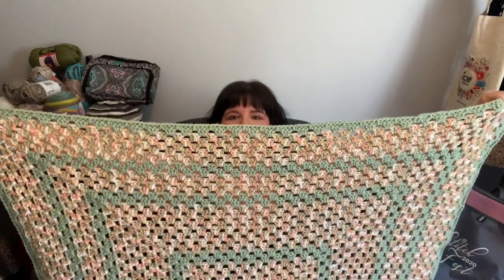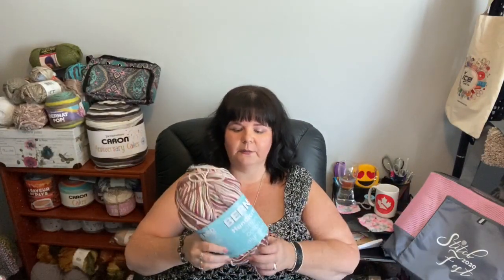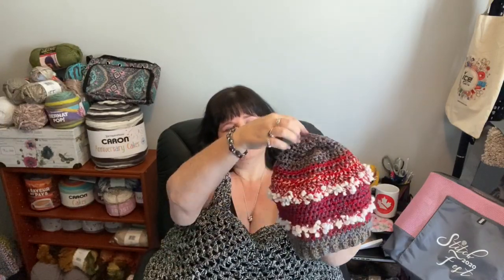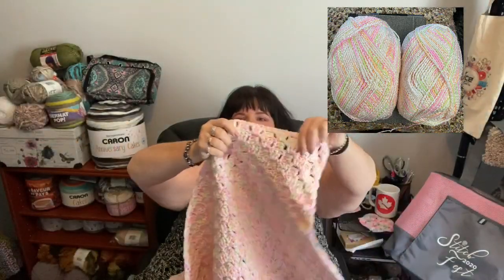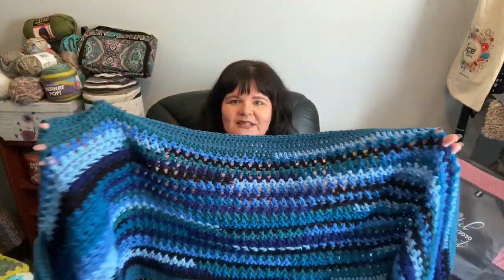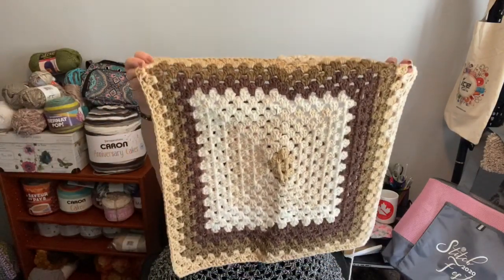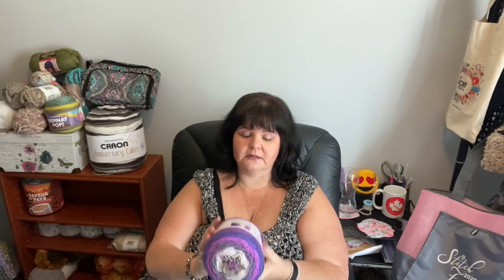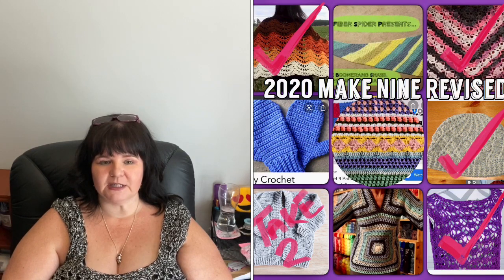August 2020 Crochet Update - Chelle Shell Crochet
Hi Everyone!

Thanks so much for stopping by. Below you will find all the info on what’s discussed in this months podcast including all related links.

FINISHED OBJECTS

RECTANGLE BABY BLANKET
- Tutorial from The Secret Yarnery
- Craft Smart Super Value in Saje & Peach Tree Variegated
- 6.5mm hook

Granny Square Game - Dr Who-ish Scarf
- Lion Brand Homespun mill ends & various colours from some stripes to get a variety of colours scrappy style with
- 7mm hook

- Bernat Handicrafter Stripey
- Colourway Beach House
- 6.5mm hook
- Link to pattern in my January & February Podcasts

In case you haven’t seen the podcast Where I joined Debbie here’s the link:

KING SIZE COTTON BLANKET
- Bernat Handicrafter Cotton
- 6.5mm hook
- Chain a foundation to desired length with an EVEN  stitch count
- SC across to get & maintain an ODD stitch count
- DC as many rows as desired I did one full 340g skein around 15 rows
- Begin the lace section 1 by using DC skip 1 chain 2 repeat & end with a DC followed by 3 rows of straight DC for desired width I did another full skein
- Begin body by continuing the lace rows but now having only 2 rows of solid  DC in between each row of lace for desired width I did 3 skeins
- Then reverse your way down ending with the solid rows of DC
- I added a simple border using off white just to give the blanket a finished look

Setta’s 2020 Calendar CAL
- acrylic scraps held double with parts of a Lion Brand Mandala Tweed Stripes & white novelty yarn
- 7mm hook

C2C Baby Blanket
- Bernat Coordinates Baby Yarn - Mill End
- Held double
- 8mm hook

Bath Mat
- Bernat Breezy Blanket Yarn Grey held double
- Bernat Handicrafter Cotton Off White single
- 3 strands total
- 8mm hook
- for a nice plush dense & absorbent fabric

C2C Cozy Cowl
- Lion Brand Homespun Scraps with 7mm hook

Mandala Dish Cloth
- Bernat Handicrafter Scrub Off in Sea Coral with a 5mm hook
- Free hand

Chelle’s Pocket Shawl
- Bernat Super Value Stripes Oceana
- Ice Yarns Saver 100 Teal
- This was my own pattern inspired by others that I’ve seen
- The body of the shawl was done using the DC cross stitch

WIPS

Diamond Granny Square Boanket  - Started for Season of the Granny

Bernat POP - 18 Rounds per Cake - Granny Square Blanket - 6.5mm hook
- Radical Botanical
- Purple Morning
- Blue Streak
- Foggy Notion
- Gold Rush River
- Hot Chocolate

CHANNEL MENTIONS & SHOUTOUTS

CONGRATULATIONS ON VLOGUST